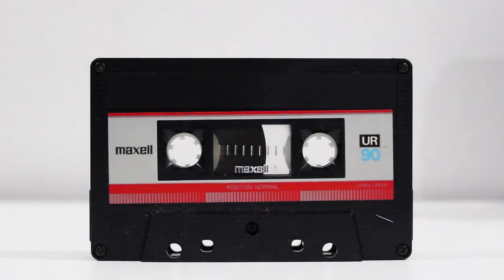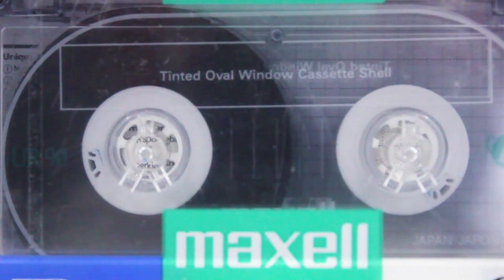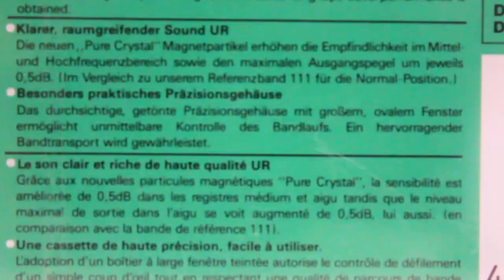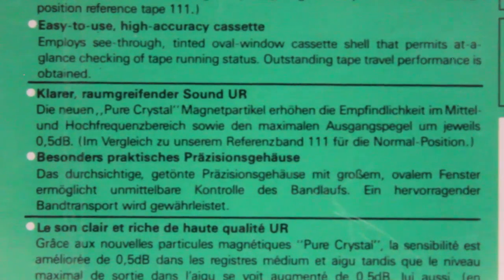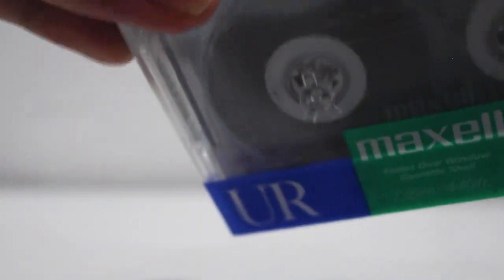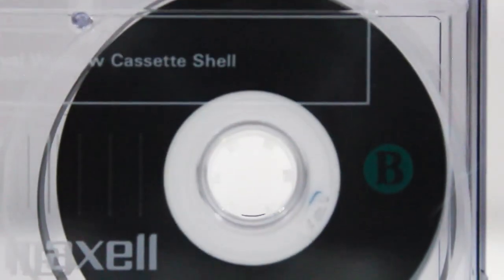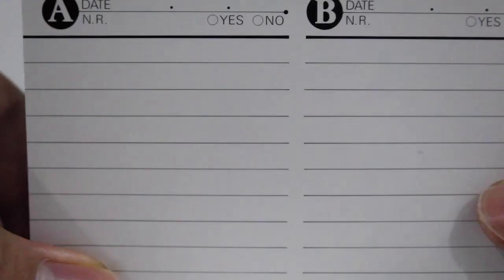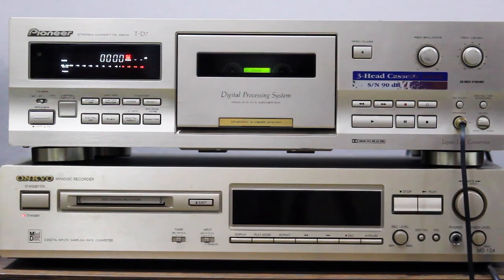The Legendary Oval Cassette Tape (1988 Maxell UR Review)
In this video, I take a look at the legendary "Tinted Oval Window Cassette Shell" found in the classic 1988 Maxell UR entry-level Type I cassette tape. I go on a long ramble about the history and design of this 34-year-old cassette, and then I test it on my Pioneer T-D7 cassette deck. I hope you like it.

Chapters
00:00 - Intro
04:29 - Pre-Unwrapping Examination
13:04 - Unwrapping
15:20 - Cassette Overview
24:25 - Audio Test Ramble
26:02 - Proper Audio Test
28:23 - Analysis & Final Remarks